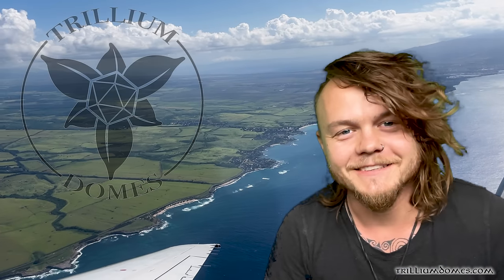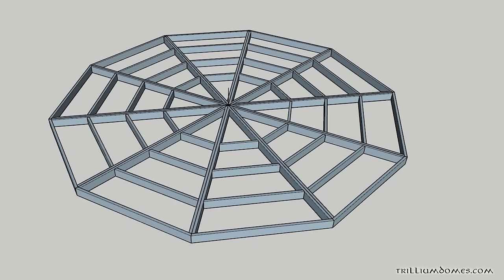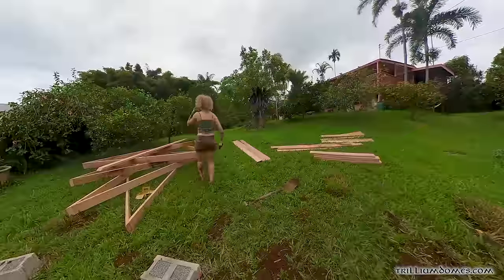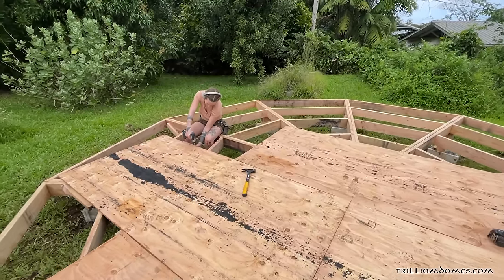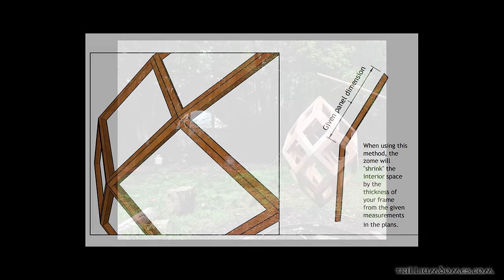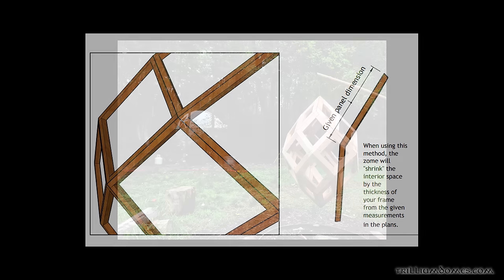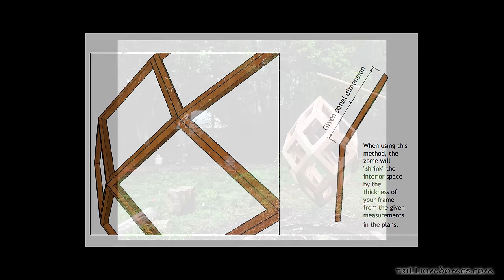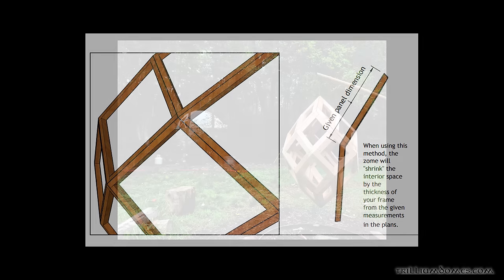Trillium Domes - How to build a Zome cabin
More Dome and Zome Plans!

Stay up to date with all our projects by following us on Instagram and Tik Tok @Trilliumdomes

Hello, everyone! I apologize in advance for being a worse YouTuber than a builder. Here's my attempt to showcase this build that we absolutely flew through in record time with no shop, no special tools, and all while travelling.

20' diameter, 300 sq ft, 12' tall
7k USD in material costs (including alot of Hawai'i-specific costs)
Could be done for much cheaper!

Is it strong? Holy crap yes.

Thanks for the love and support as always.

Johnny and Milla